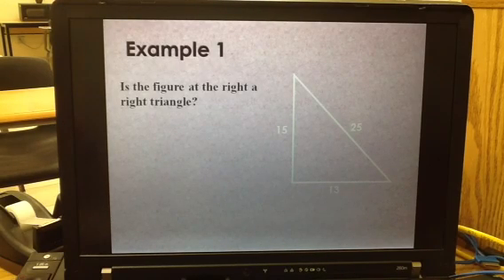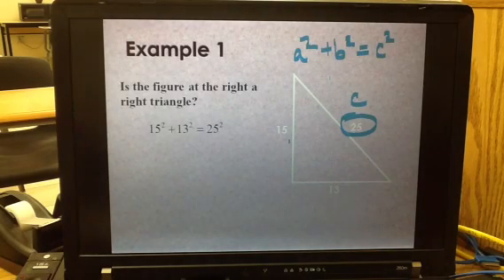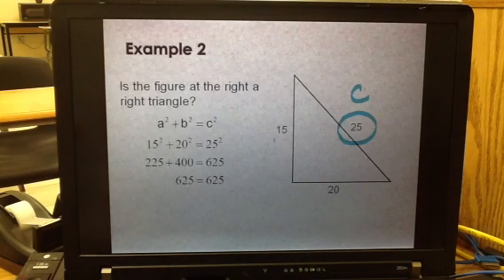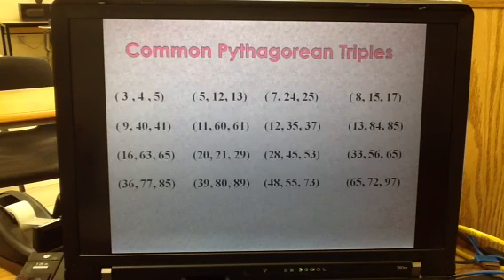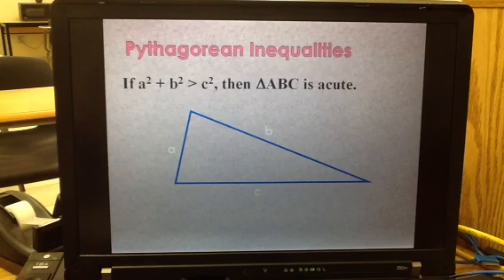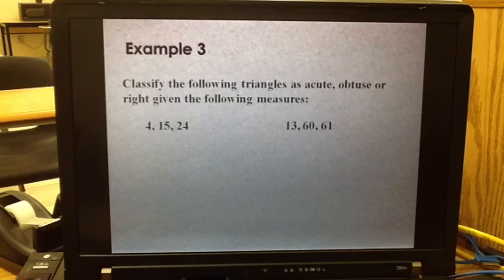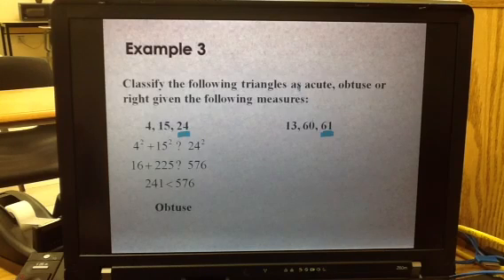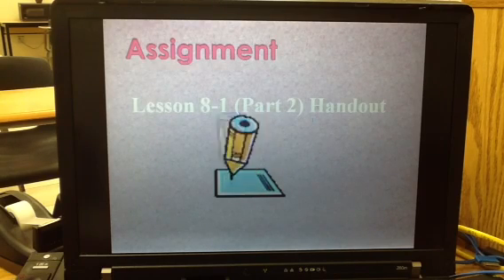Lesson notes 8-1(part 2)